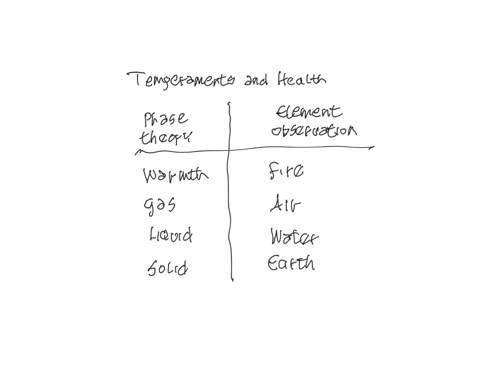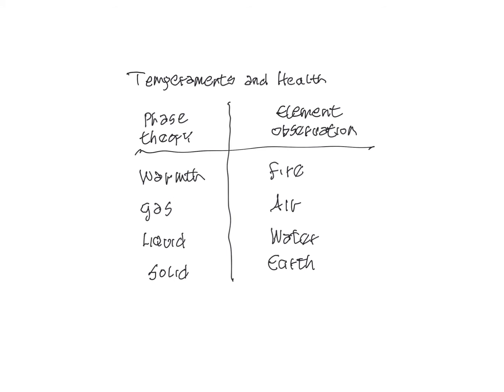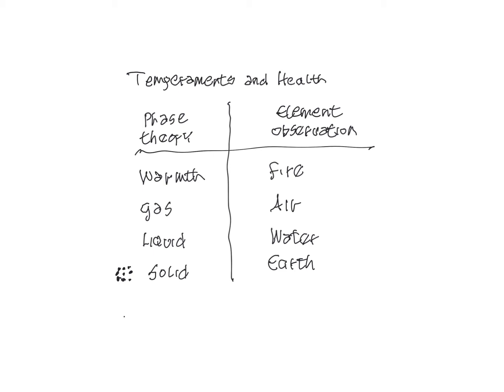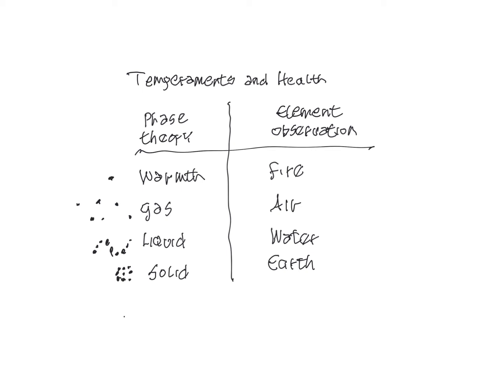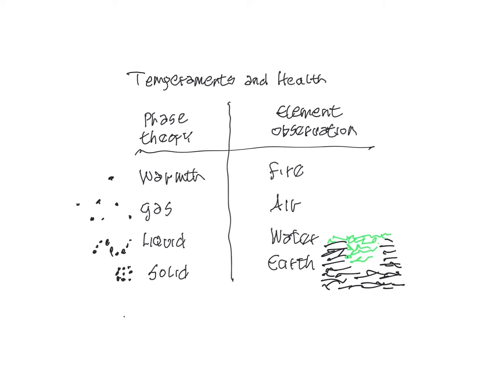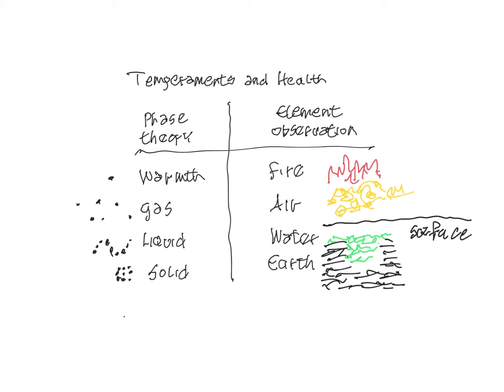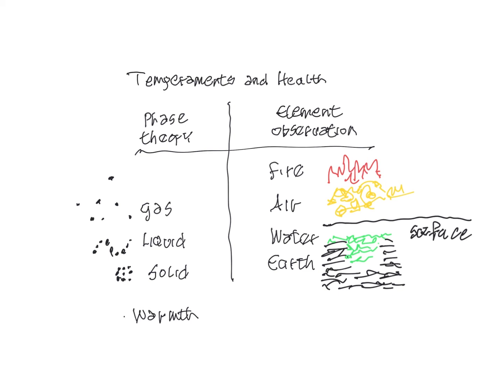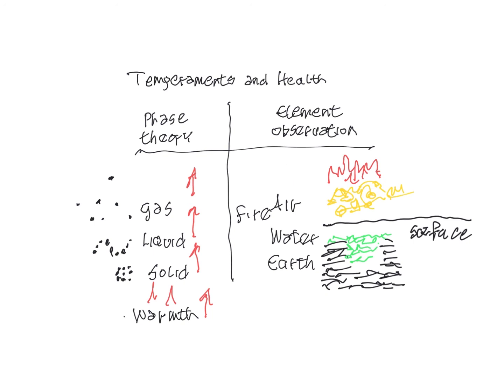Part 1: Phase Theory and Element Theory - Temperaments and Health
In this series by Dennis Klocek, he outlines a different way to look at health, through the temperaments.

In the first video, he compares the similarities between the contemporary phase theory of matter (solid, liquid, gas, warmth) and and the older element theory (earth, water, air, fire).